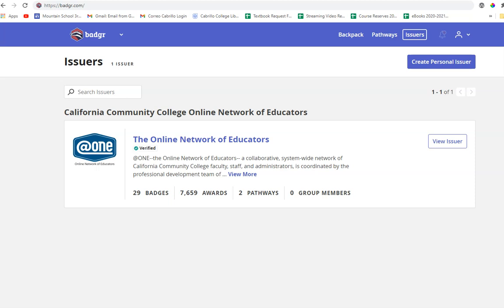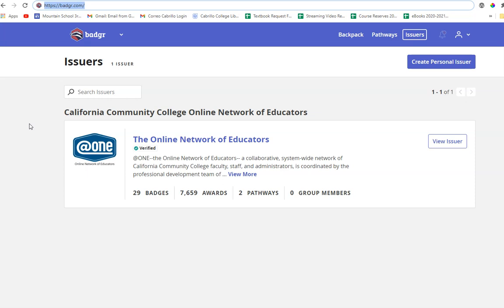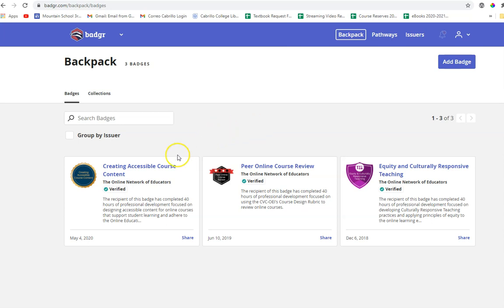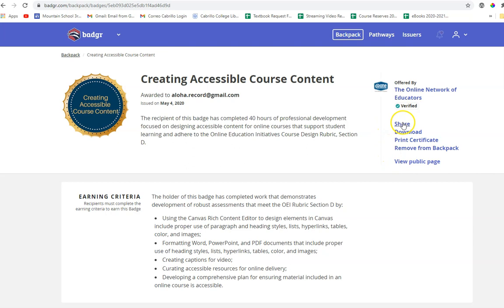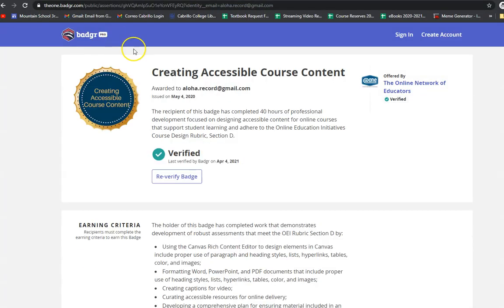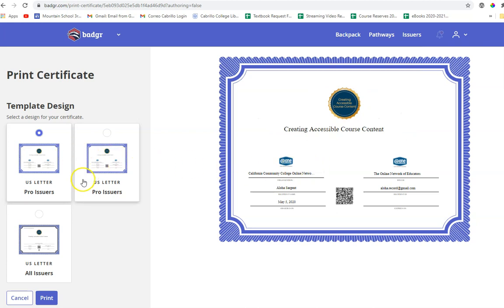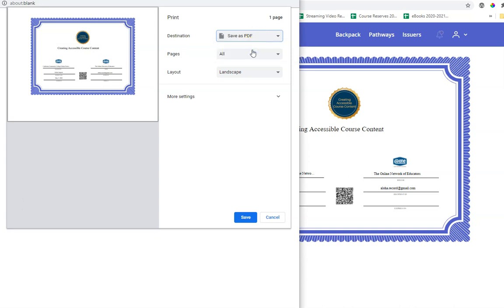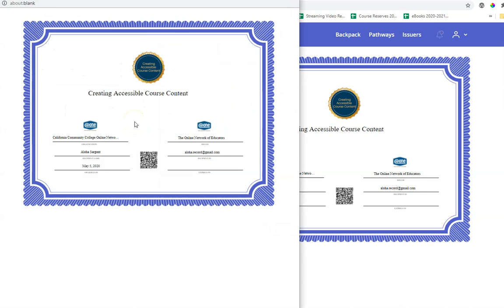Options for sharing your @ONE badge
A quick demo of how to access the options for sharing, downloading, and printing a certificate version of your badge from @ONE